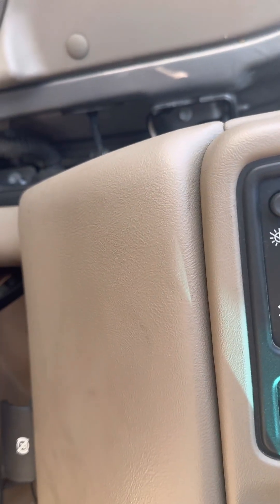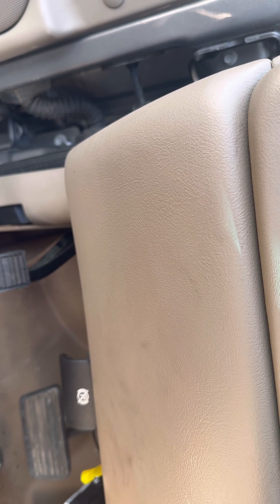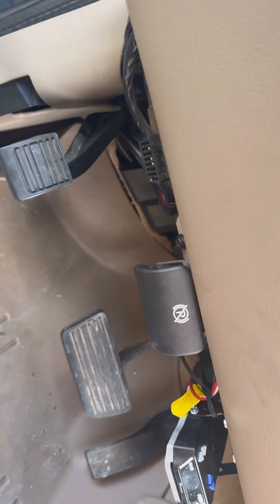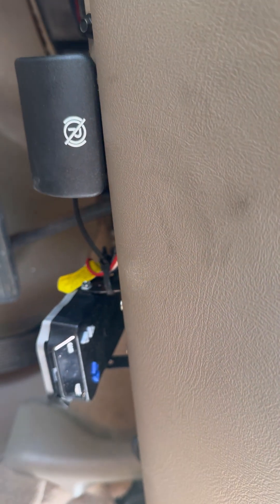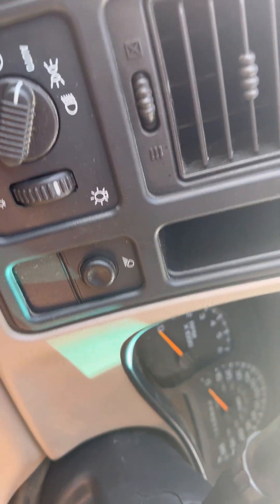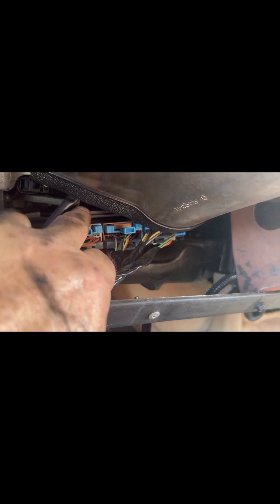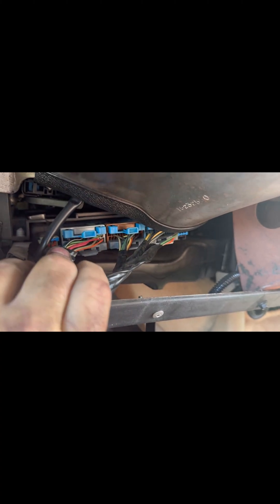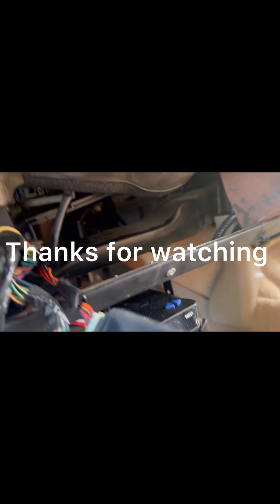How to Locate the Control ModuleBCM): A DIY Guide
Erratic electrical functions including horn, lights, wipers, radio, door locks can be associated with the BCM.  If all others tests check out, it may be the BCM. Some vehicles will also fail to start.  I am tracing issues with my remote access.